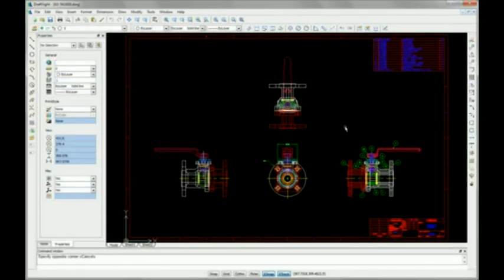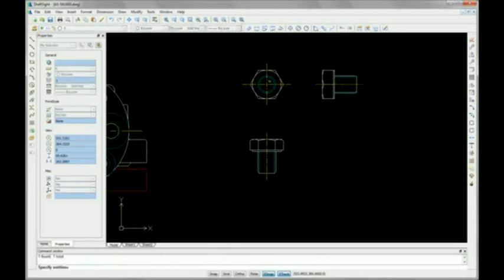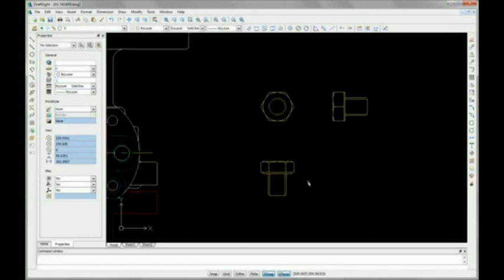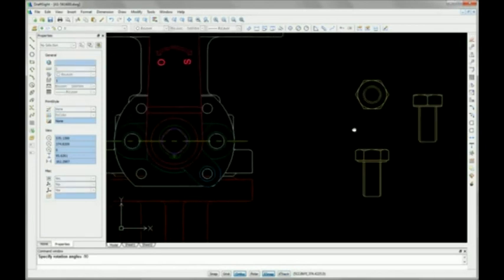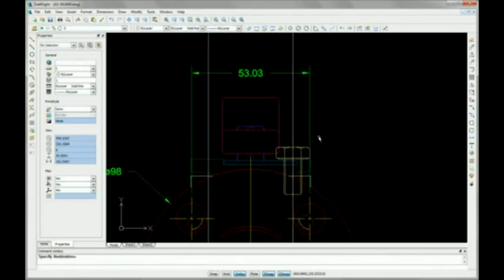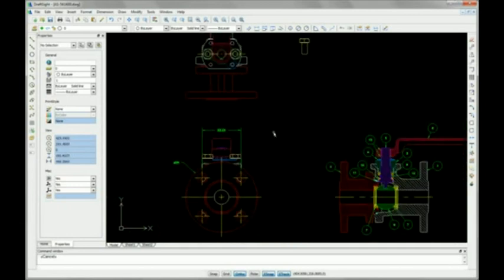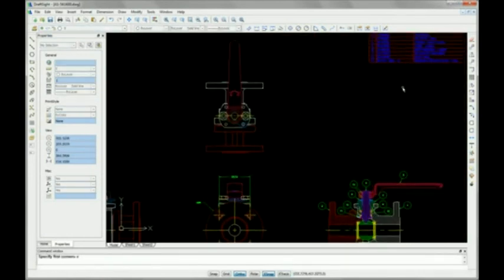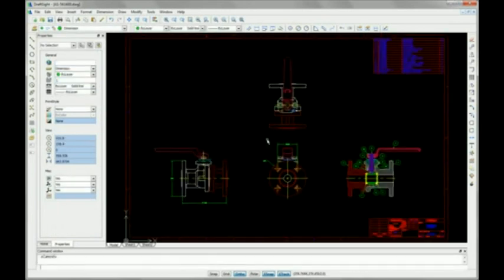AutoCad en Linux, DraftSight